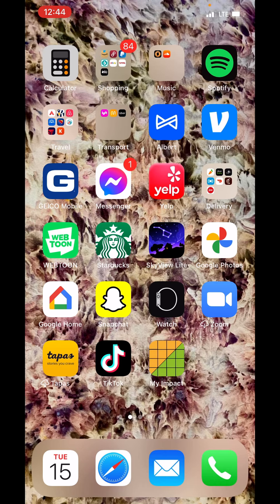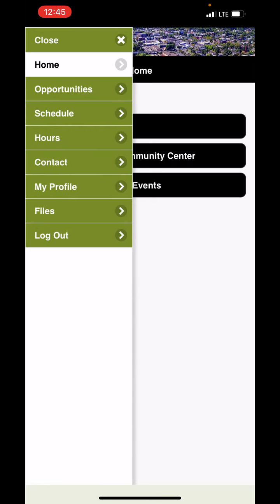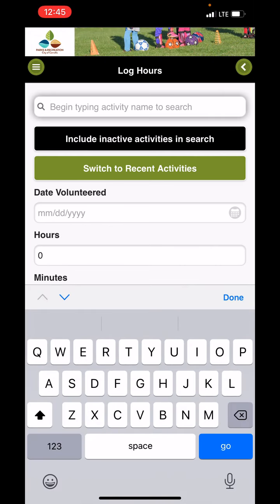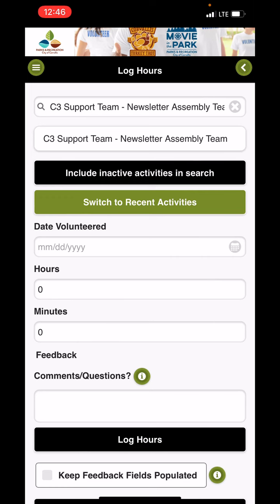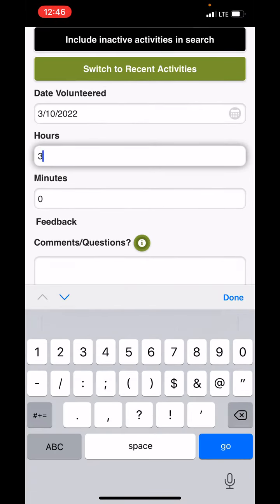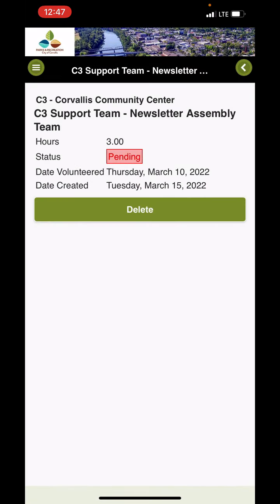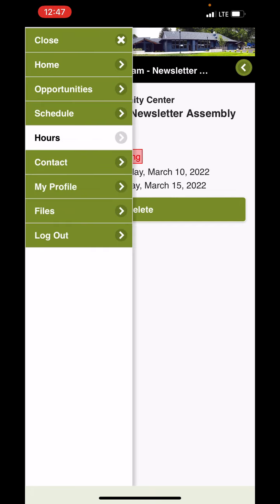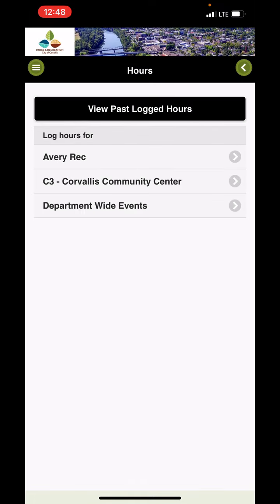How to Log Volunteer Hours using My Impact Mobile App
This tutorial will show volunteers how to log volunteer hours on your mobile phone using the My Impact app.*

*Note: this tutorial uses an Apple iPhone; process may differ slightly for Android phones.

SHARE THIS LINK To Help Us Grow the CPRD Volunteer Program